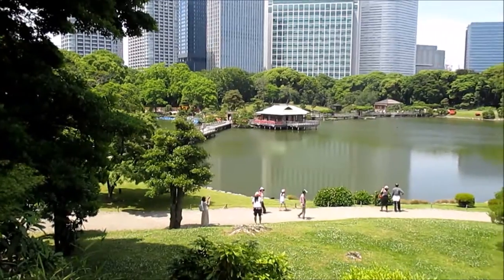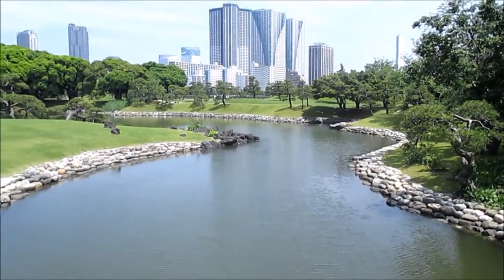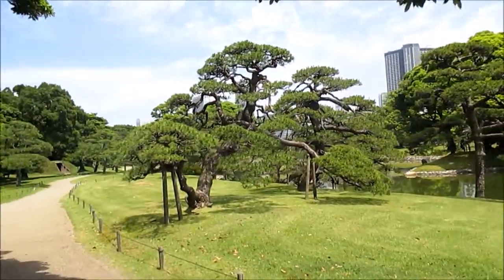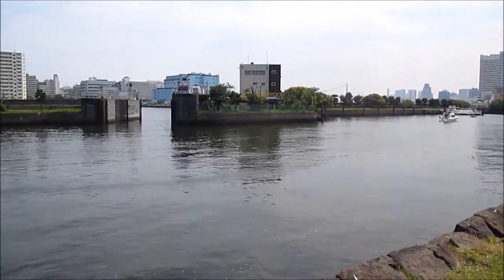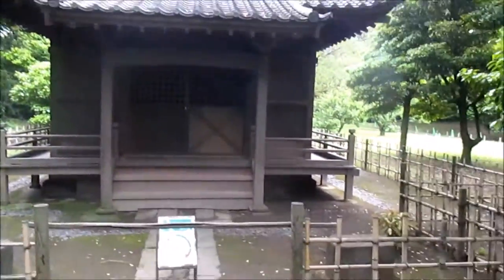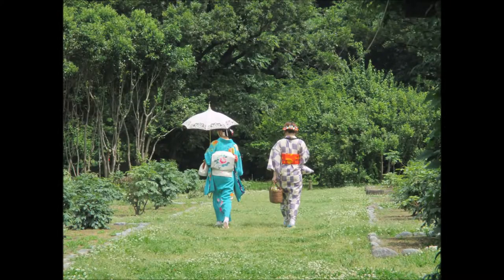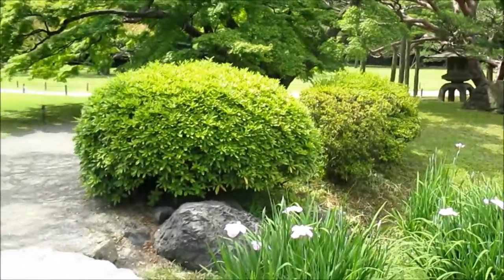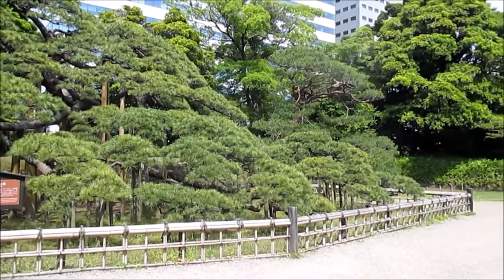HamaRikyu Gardens, Tokyo Japan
A walk through of Hama-Rikyu gardens in Tokyo Japan, which I stumbled across on my walks from Kachidoki to Shinjuku.  I would say the 2nd best garden in Tokyo.  The original cut of this was a minute longer, but got lost to the ether, so this is the one we get.  If you like the video let me know so I make more like it.  If you have any suggestions, let me know as well, and for more like this hit up the blog:   Nash-Style.com

Nash out!